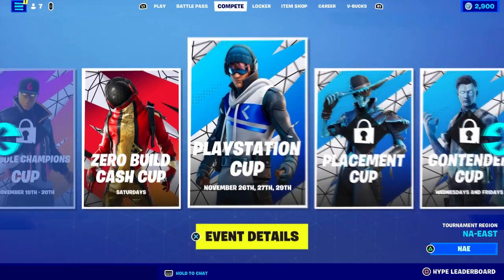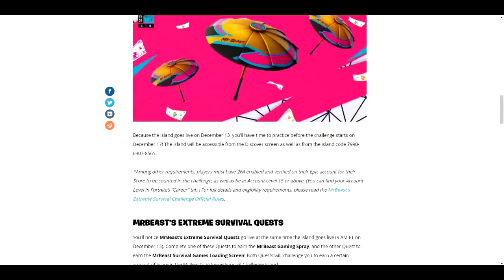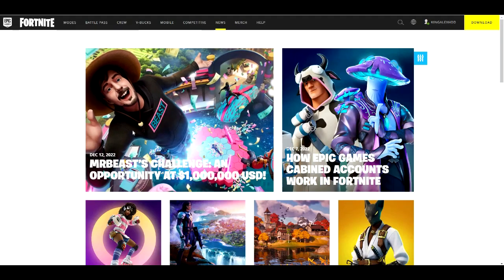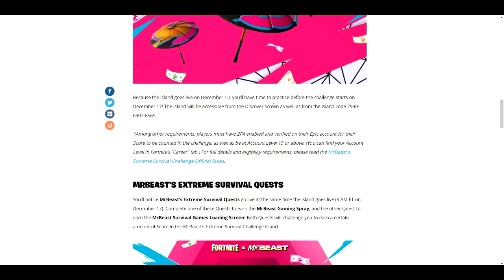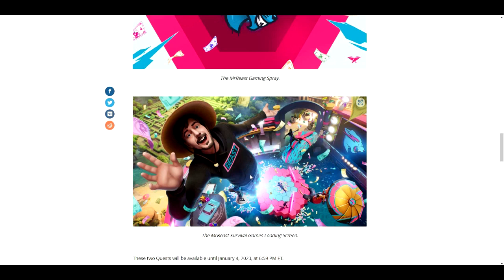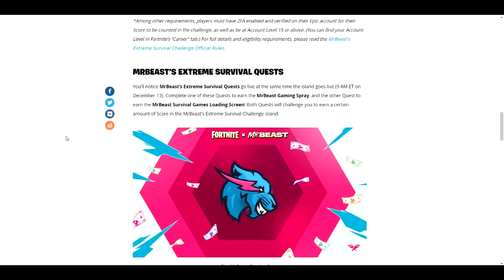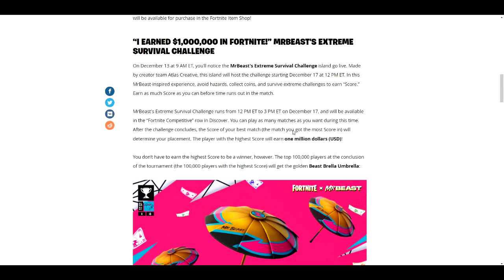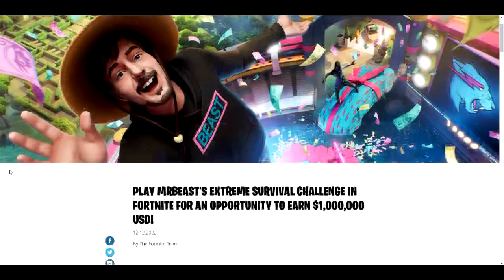How To COMPLETE ALL MRBEAST'S EXTREME SURVIVAL QUESTS CHALLENGES In Fortnite! (Free Rewards Quests)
What’s up guys in this Fortnite battle royale video I’m gonna be showing you guys fortnite skins Fortnite glitches and fortnite battle royale about the new Season 1 MrBeast's Extreme Survival with Challenges or Quests or even Challenge or Quest for Free which has Rewards for MrBeast's Extreme Survival Fortnite or Fortnite MrBeast's Extreme Survival and MrBeast's Extreme Survival challenges or MrBeast's Extreme Survival Quests for the MrBeast's Extreme Survival challenge which is MrBeast's Extreme Survival quest and MrBeast's Extreme Survival rewards is MrBeast's Extreme Survival free rewards for Fortnite challenges which is Fortnite MrBeast's Extreme Survival quests for the Fortnite MrBeast's Extreme Survival rewards and Fortnite challenges is in MrBeast's Extreme Survival Complete tasks to unlock Score Points Reward: Mrbeast's Survival Games Loading Screen Rewards: MrBeast Gaming Spray challenges Fortnite challenges for Fortnite MrBeast's Extreme Survival quests which is MrBeast's Extreme Survival rewards for MrBeast's Extreme Survival challenges Fortnite and MrBeast's Extreme Survival quests Fortnite and has MrBeast's Extreme Survival rewards Fortnite including MrBeast's Extreme Survival in new Fortnite update MrBeast's Extreme Survival is Fortnite MrBeast's Extreme Survival challenges for MrBeast's Extreme Survival. Hopefully you guys enjoyed this video! Na East Brazil server servers Na west Asia Oceania Middle East auto vehicles! How To Complete All MrBeast's Extreme Survival Challenges in Fortnite!

Like and subscribe for more videos like this Fortnite battle royale video on how you complete MrBeast's Extreme Survival in Fortnite Fortnite MrBeast's Extreme Survival rewards for free on ps4 ps5 Xbox one pc Nintendo switch and mobile iOS and Android!